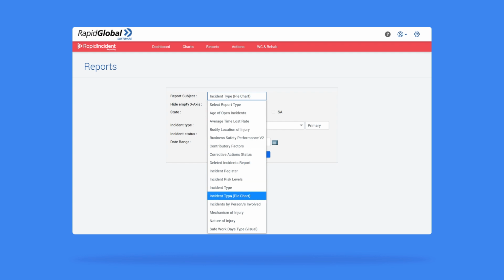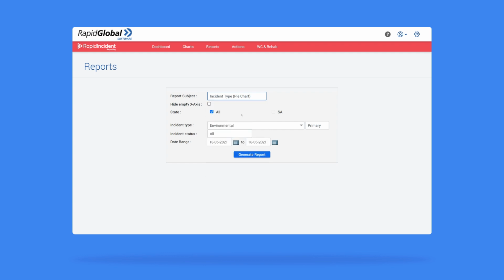How to use reports in Rapid Incident Reporting | Rapid tutorials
Rapid Global Tutorial Training Video 2023

Rapid Global will revolutionise the way your team handles incident reports. Learn how to navigate the reports page. Discover how Rapid's software can create, schedule and edit in real time reports, like never before.